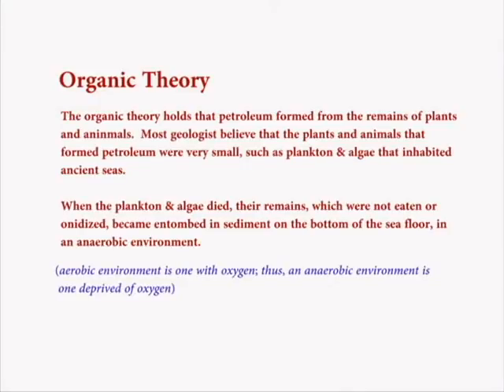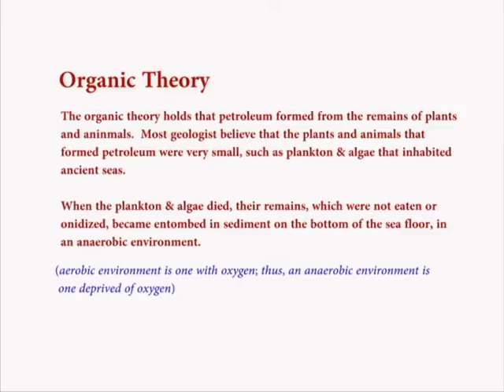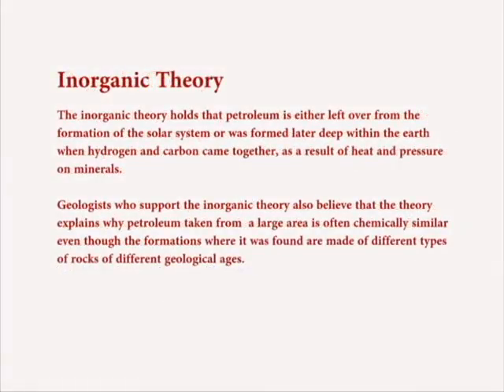Origin of Petroleum 4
Oil, Gas, Natural Gas, Origin of Petroleum, Origin of oil, Origin of gas, hydrocarbons, natural resources